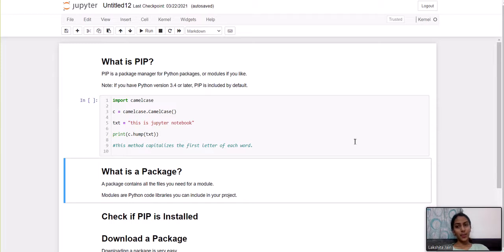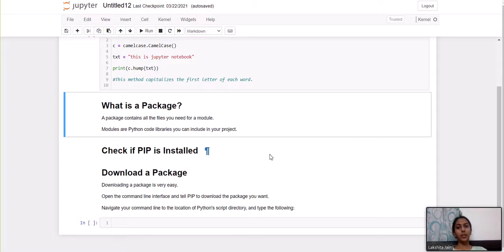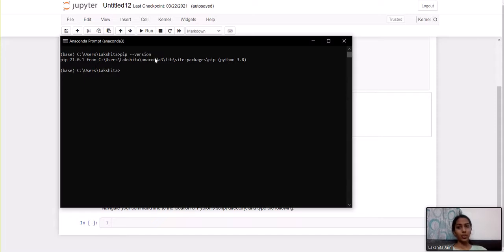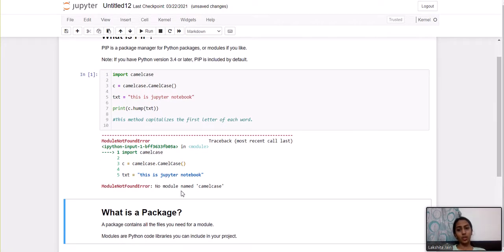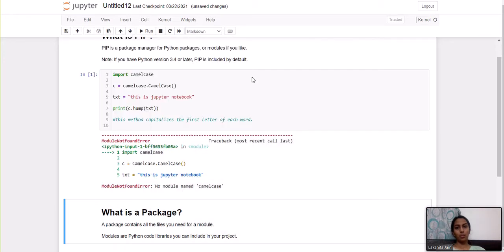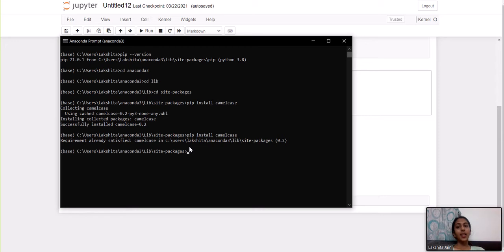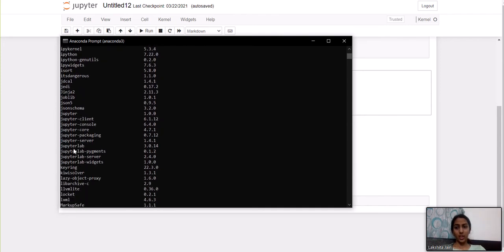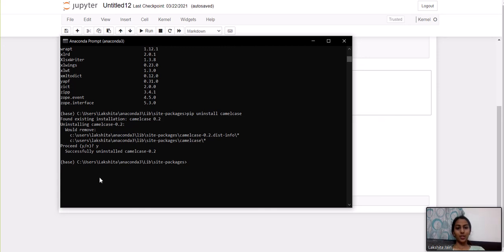Preferred Installer Program (PIP) in Python: Tutorial 50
In this tutorial of Python Programming; you will study about:

1. What is a PIP?
2. What is a Package?
3. Check if PIP is installed.
4. Download a package.